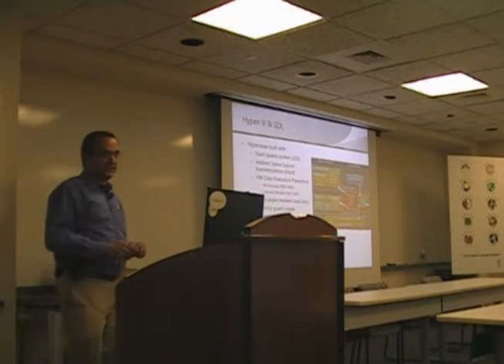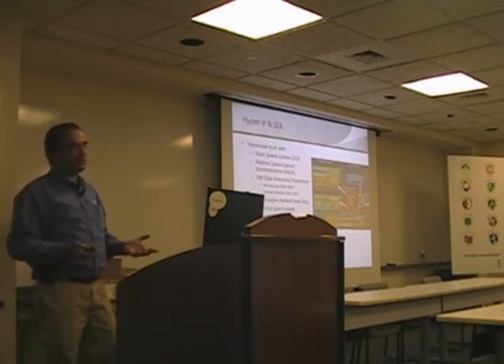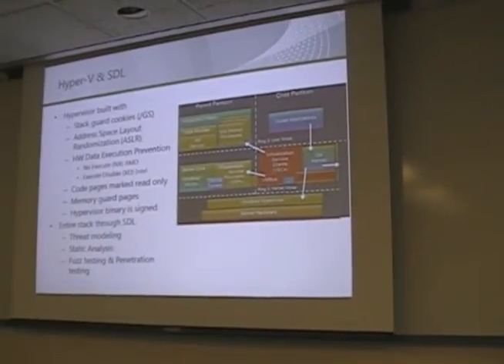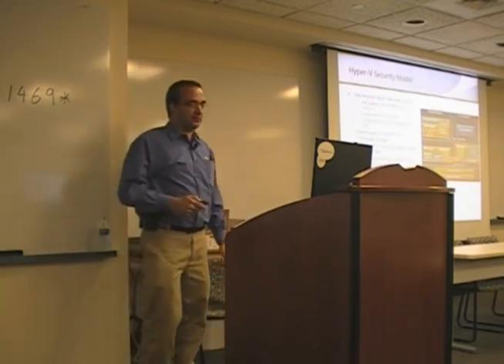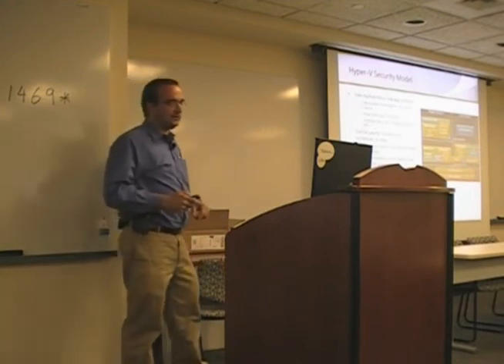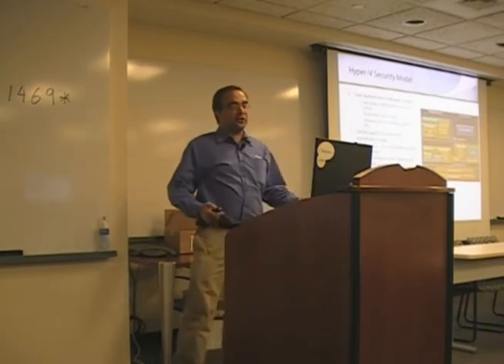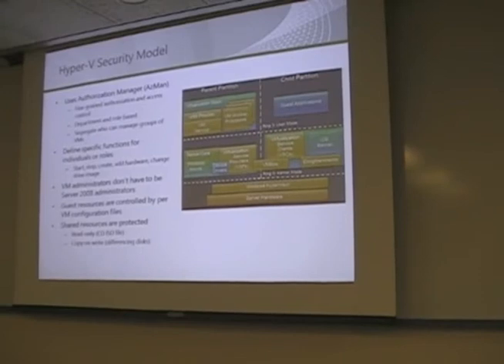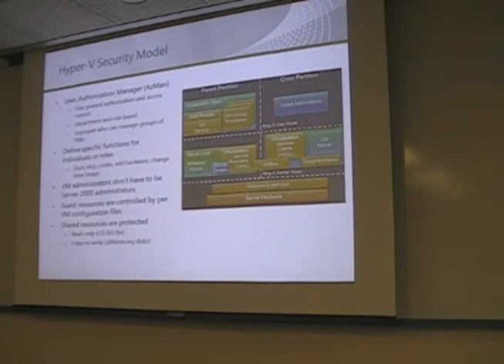5-2010-Hyperv security 4.wmv